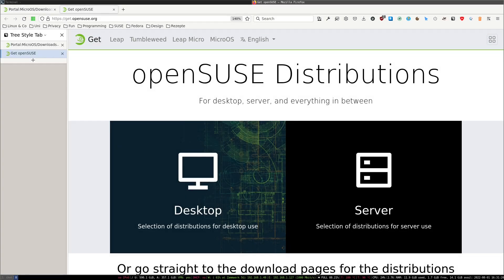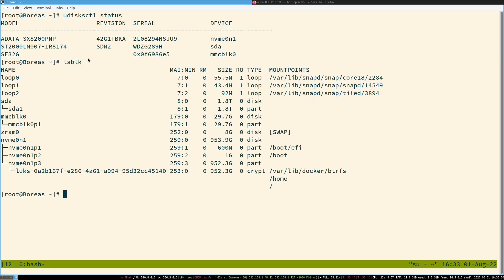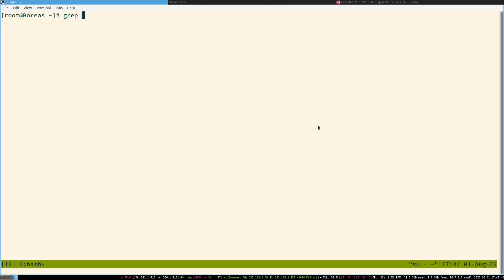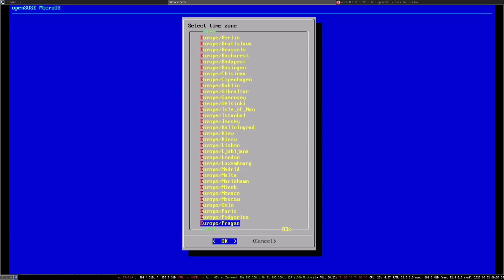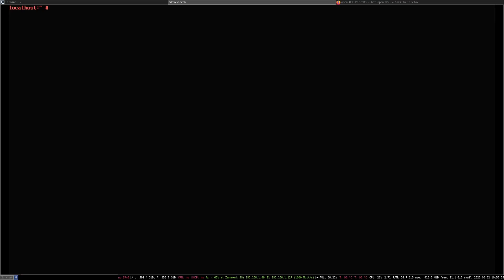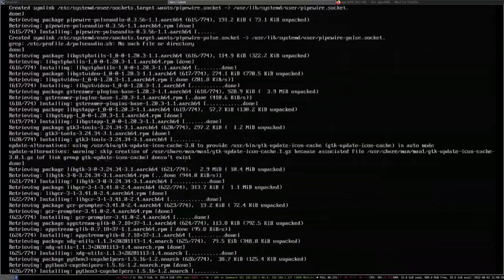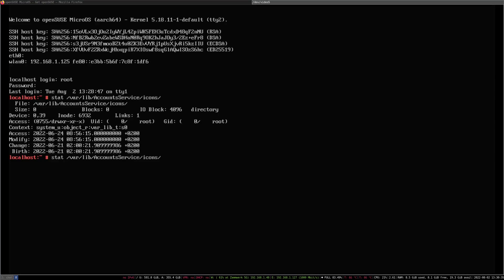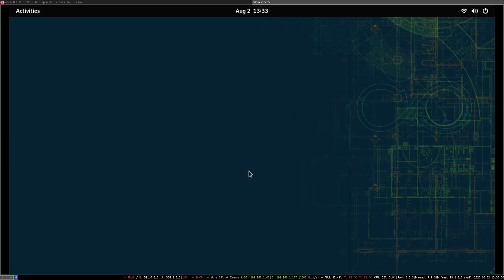Installing MicroOS on a Raspberry Pi 400